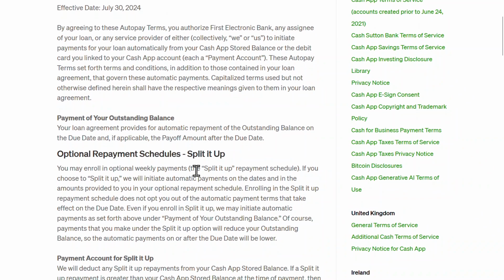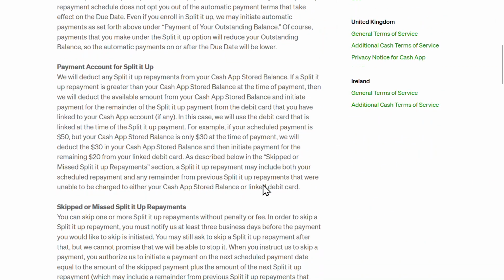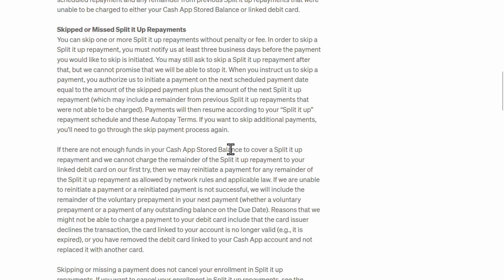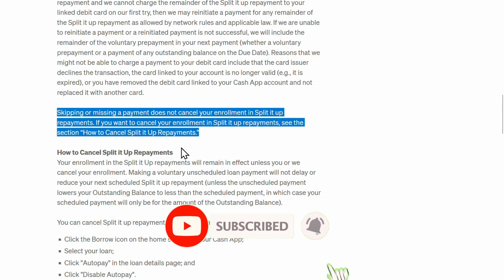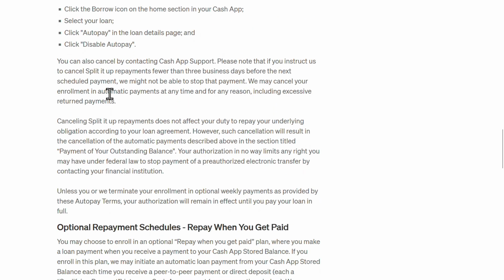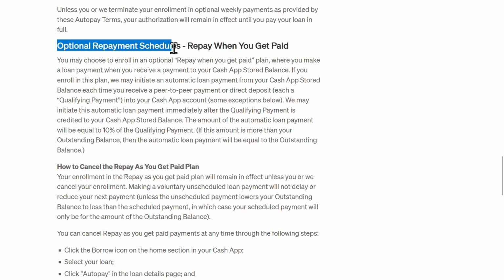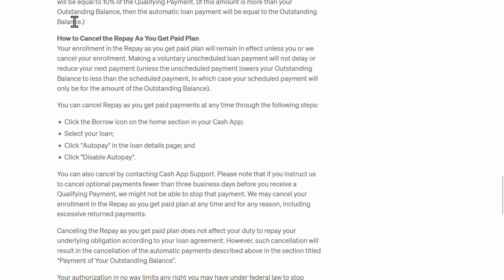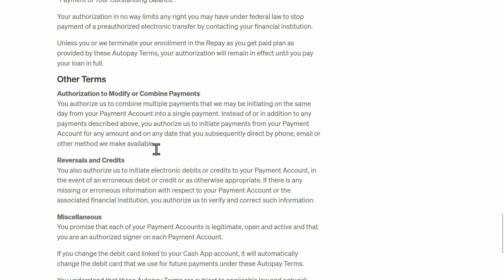NEW! How to Send Recurring Payments Using Cash App in 2025!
💸 Want to set up recurring payments easily on Cash App? In this video, I’ll show you how to schedule and send recurring payments step by step so your bills, subscriptions, and transfers happen automatically.

📖 In This Video You’ll Learn:

✅ How to set up your Cash App account
✅ Step-by-step guide to send recurring payments
✅ How to manage scheduled payments and track activity
✅ Tips to avoid errors and stay secure

Automating payments helps you save time and never miss a due date. By the end of this video, you’ll know exactly how to use Cash App to handle recurring payments safely and efficiently.